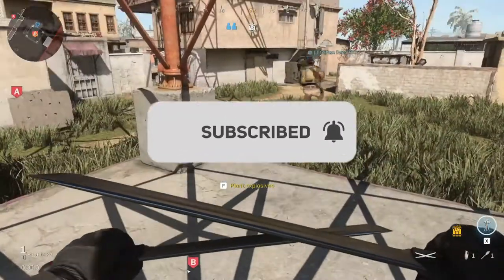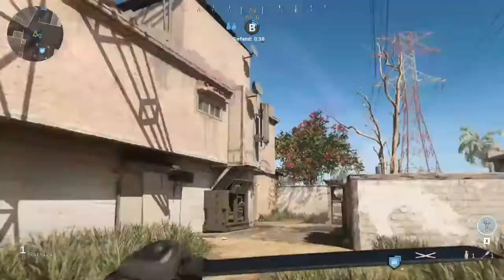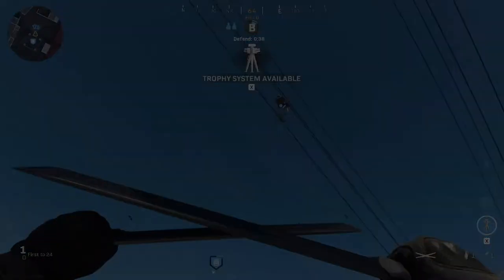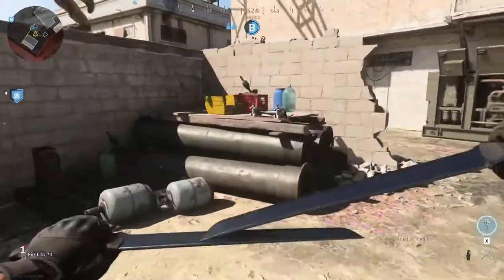*NEW* MODERN WARFARE DRONE GLITCH!! ON SEARCH AND DESTORY! SEASON 6 STILL WORKING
Windows-Windows 10 Home 64-Bit Edition
Computer Case-NZXT H510 Compact ATX Mid-Tower PC Gaming Case
Graphics Card-NVIDIA GeForce GTX 1660 SUPER
Motherboard-MSI Tomahawk
RAM-Corsair Vengeance RGB Pro 32GB DDR4 3200MHz
Power Supply- 750W Thermaltake Smart Series
Internal Hard Drive-1TD
Internal SSD-250GB Samsung Evo
External Hard Drive-Western Digital 6TB
CPU Cooler-Liquid Cooler
CPU Processor-Rayzen 7 2700
Main Monitor-MSI Optix G27C2 27 Inch 1ms 144Hz Full HD
2nd Monitor-ASUS VG248QE Black 24", 144 Hz 1ms
Keyboard-CORSAIR K57 RGB Wireless Gaming Keyboard
Mouse Pad-Redragon LED
Mouse: Corsair M55 RGB Pro Wired Ambidextrous Multi-Grip Gaming Mouse
Microphone-Razer Seiren X
Mixer-Yamaha-MG10XU 10-Input Stereo Mixer
Headphones-Steel Series 3
Webcam-Logitech HD Webcam C920
Computer-Chair: Vitesse Gaming Chair

- Frexo